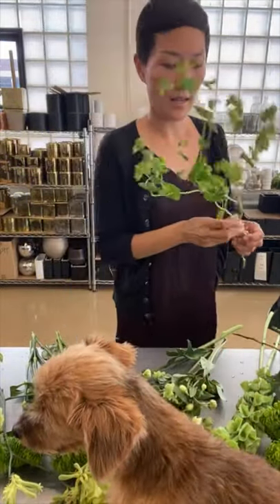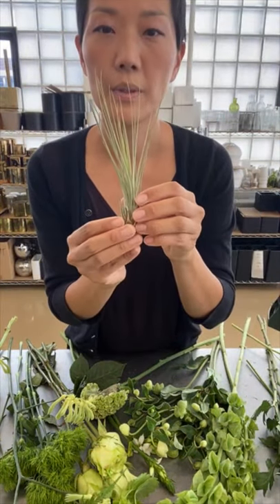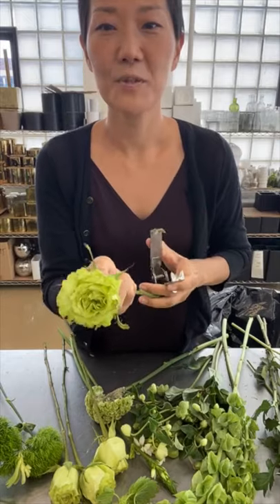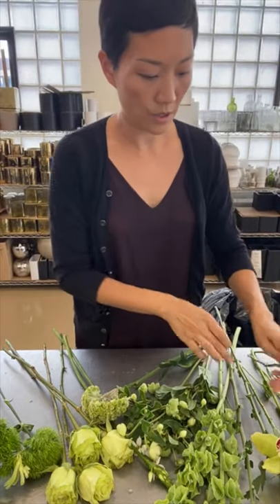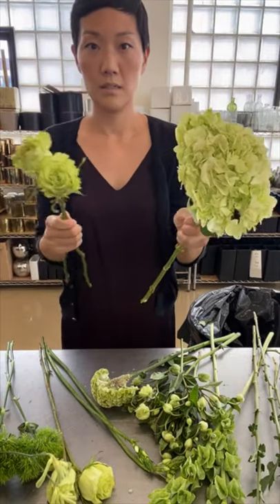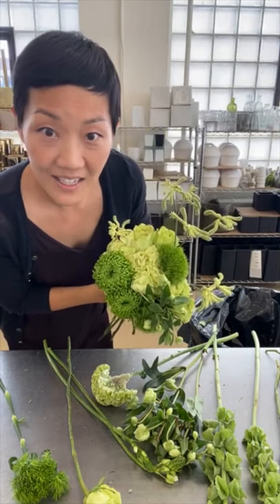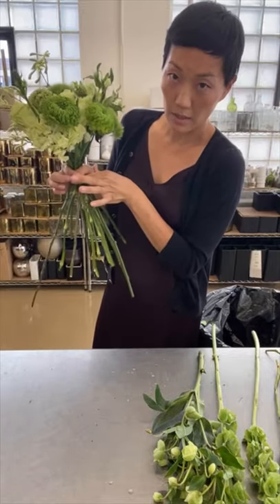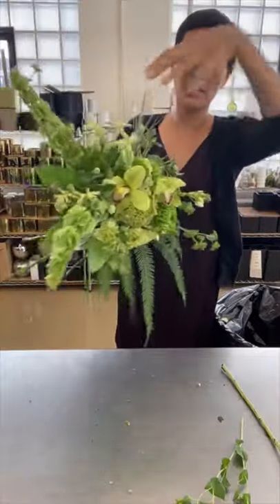Flower Wednesday : Lush & Green Hand Tied Bouquet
We're green with envy over this beautiful arrangement! Watch Rachel create this handheld jungle packed with green coxcomb, kangaroo paw, bells of Ireland, roses, green trick, hellebore, mums, hydrangea, orchids and even an air plant.